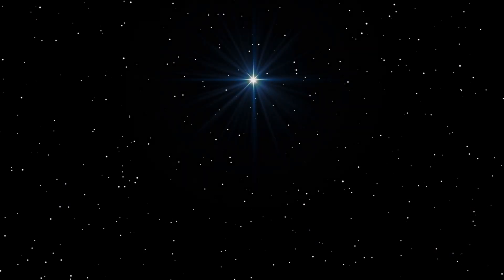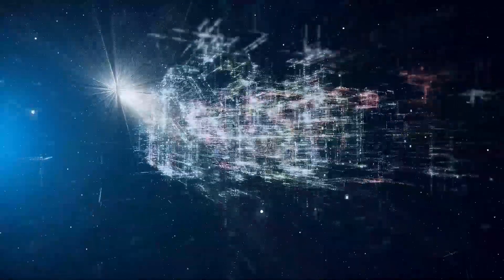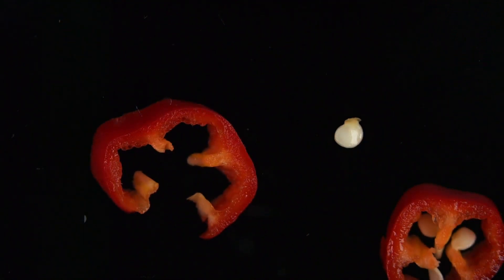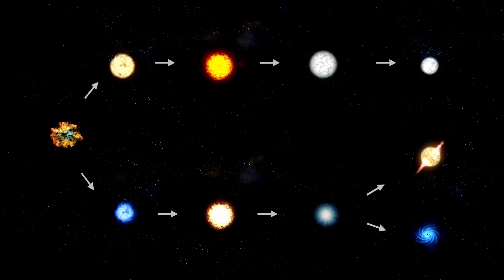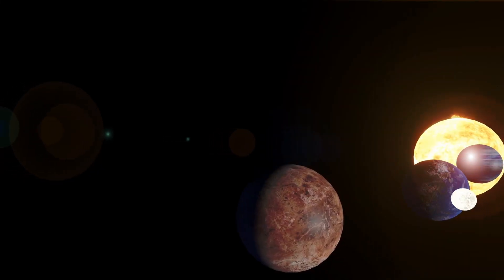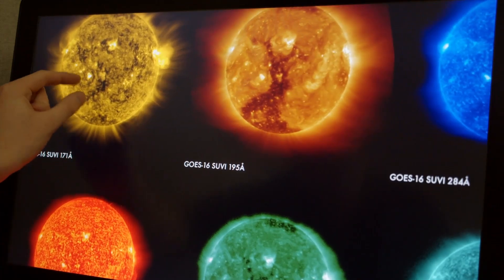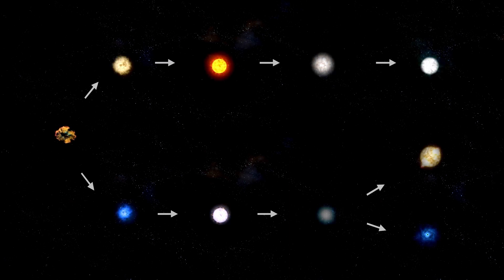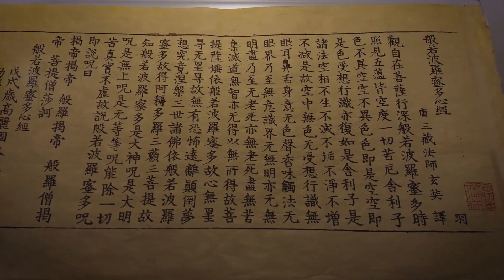Brian Cox: James Webb Insane Discovery Could Destroy The Universe